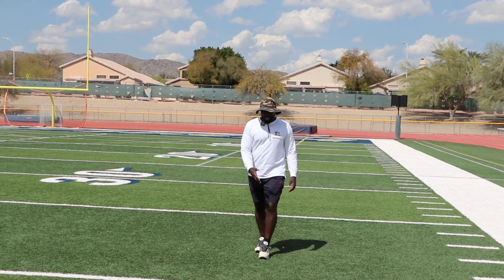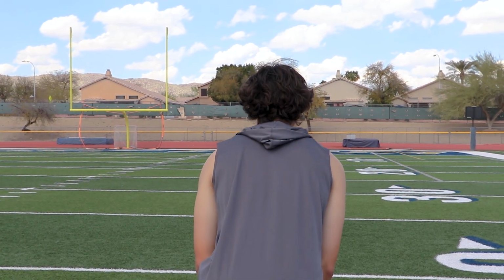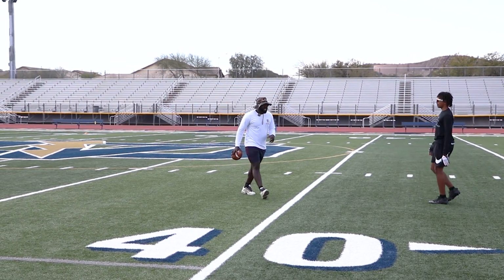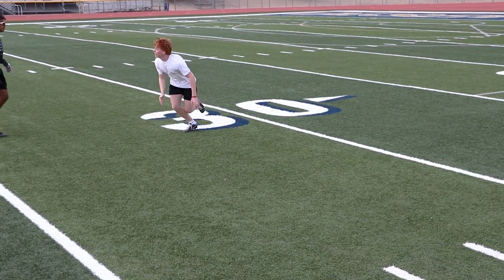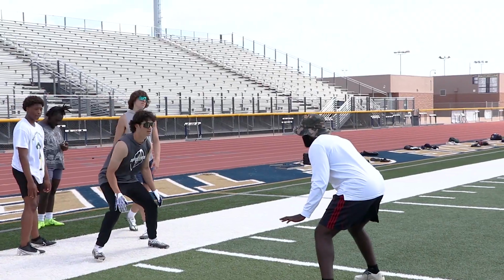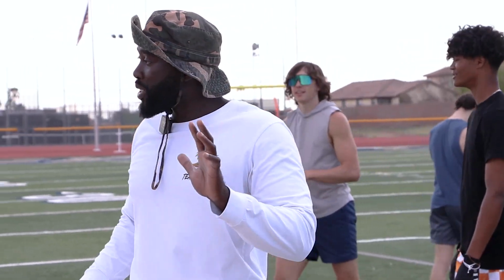Team Eyeland DB Workout EP. 8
Providing content to become better Football players, Primarily Defensive backs

Tackle NFL DRAFT 2021 NFL Training Workout Football  how to Jalen Ramsey jamal adams minkah fitzpatrick tackle college football Derek stingley stephon gilmore derek stingley jr tom brady Patrick Mahomes Buccaneers Chiefs Tampa Bay Kansas City Superbowl Nnamdi asomugha Trevor Lawrence Zach Wilson Jayce Horn Jalen Ramsey Cooper Kupp Sauce Gardner
Pat surtain Caleb Farley Sauce Gardner Tariq Woodley Derek Stingley Jr